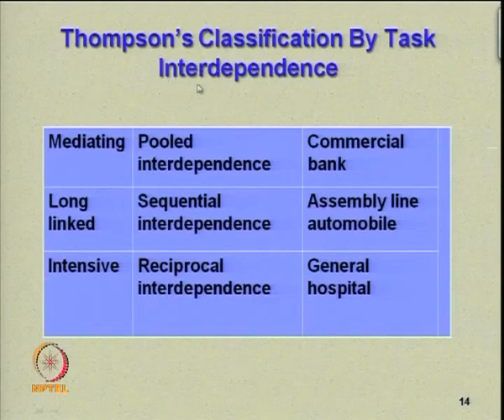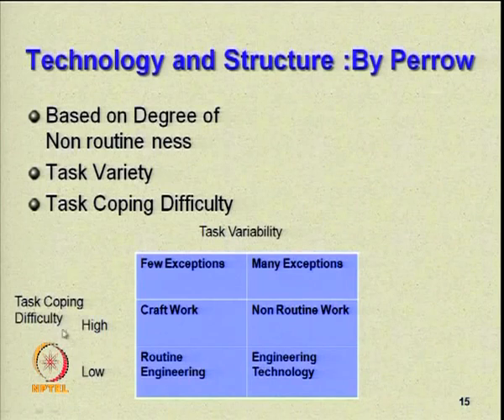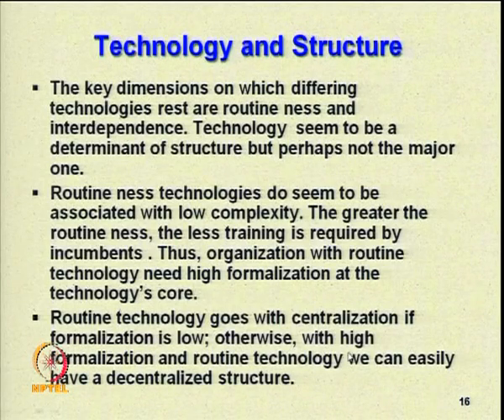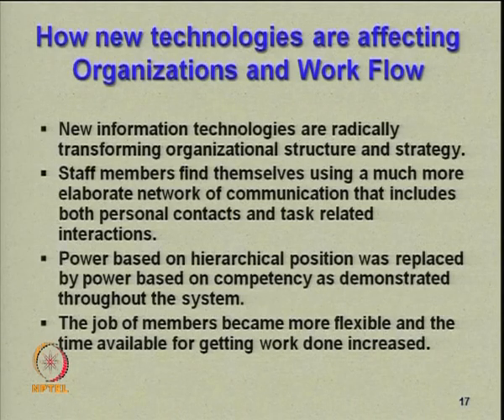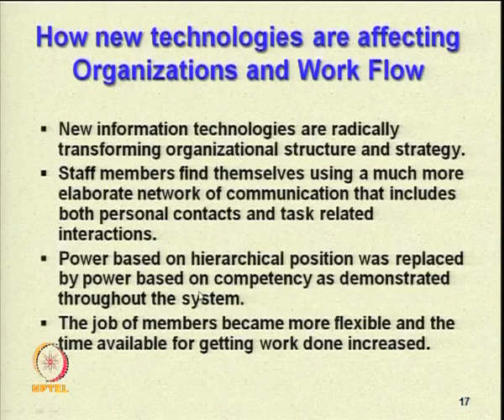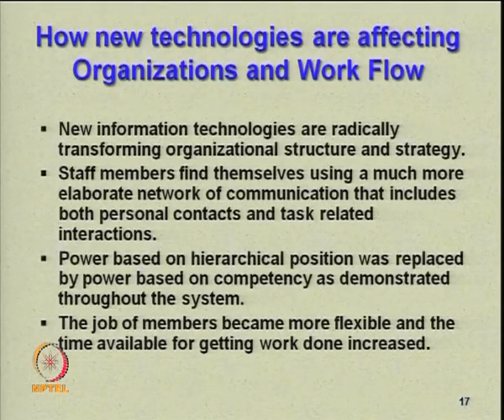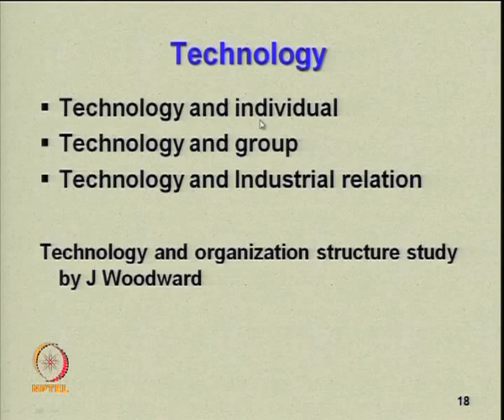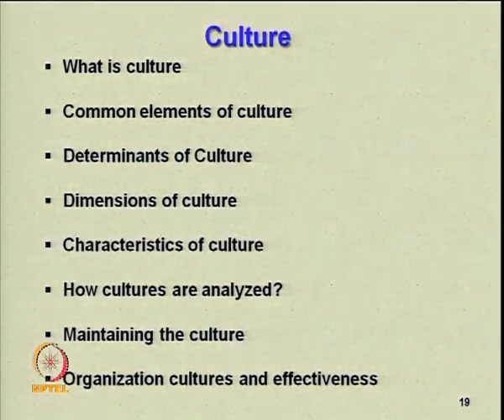Mod-02 Lec-17 Impact of environment and cultural variables on organization structure & style(contd1)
Organization Management by Prof. Vinayshil Gautam, Department of Management Studies, IIT Delhi.